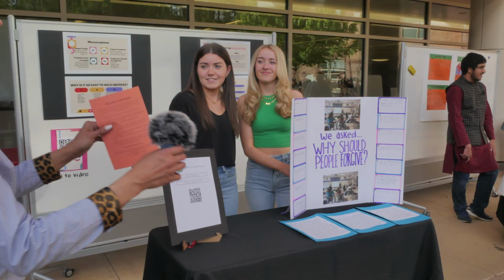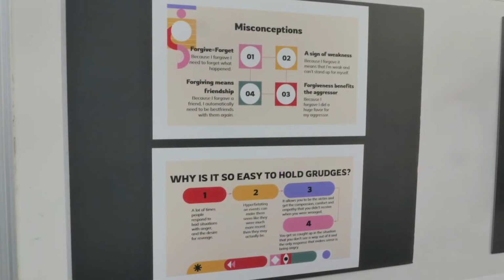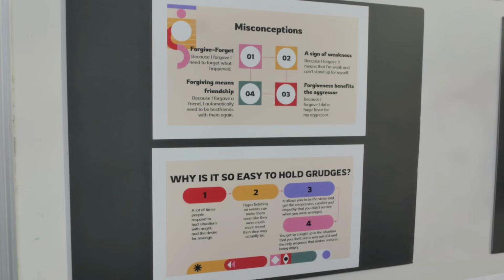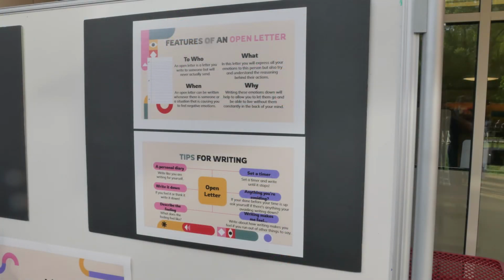Explorations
Wellesley High School science fair